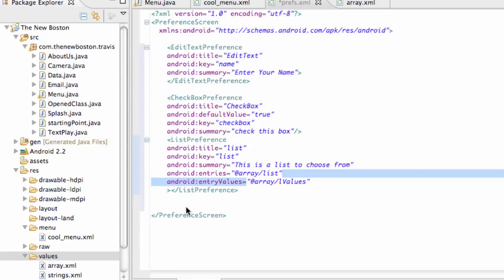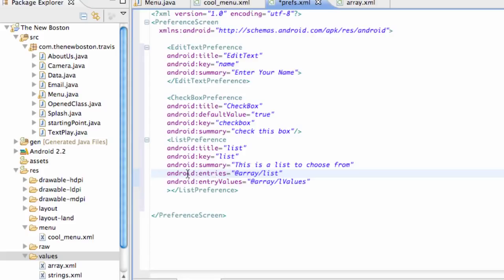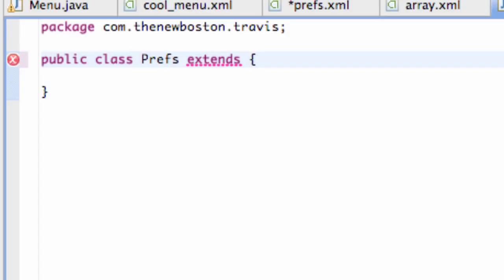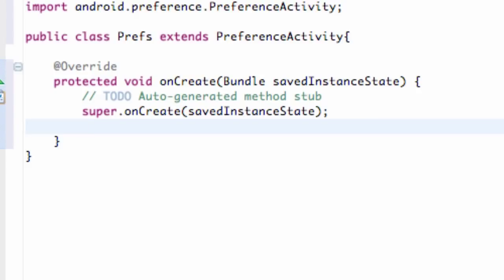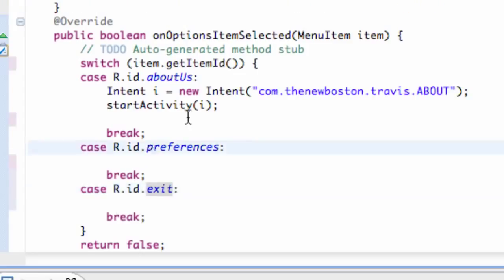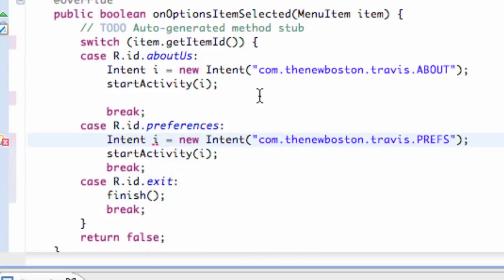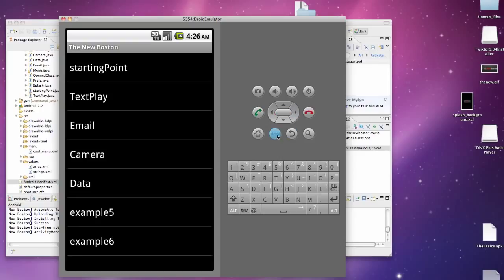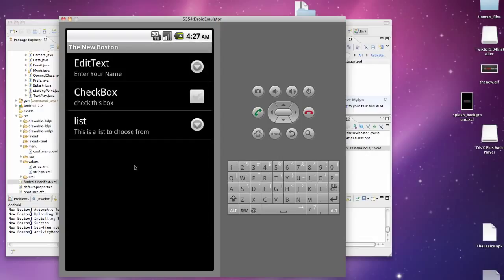Android Application Development Tutorial 56 Creating a PreferenceActivity